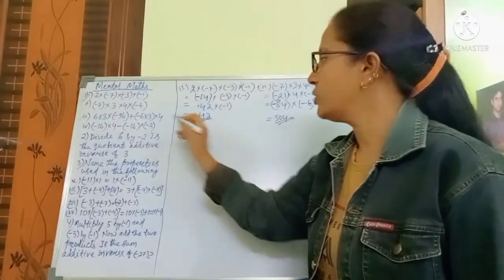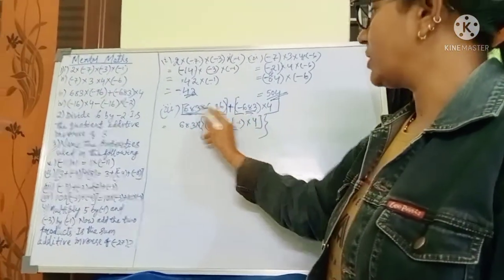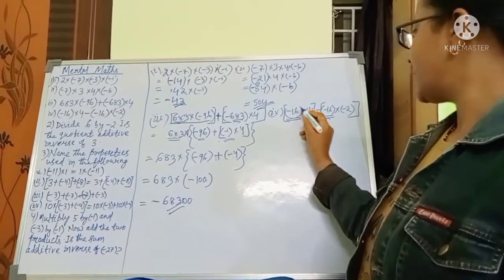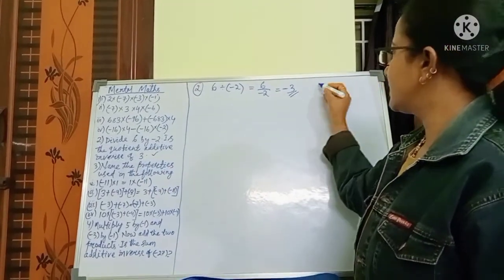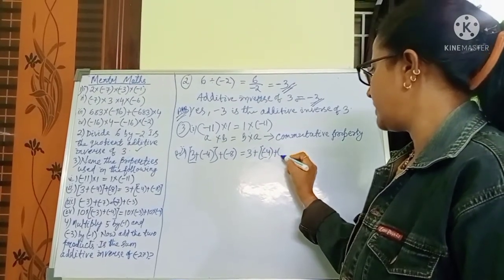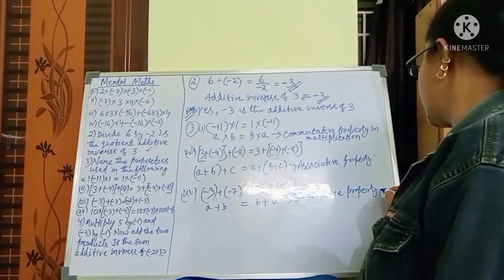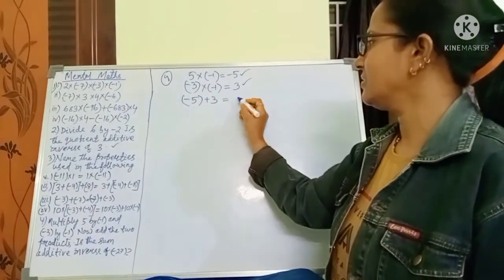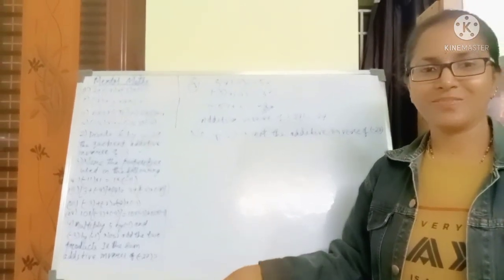PART - 7: Integers//properties over mathematical operations//sign convention//mental maths solution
This is the last part of Integer. It describes
    - complete solution of mental maths